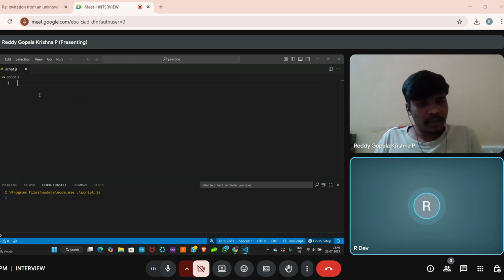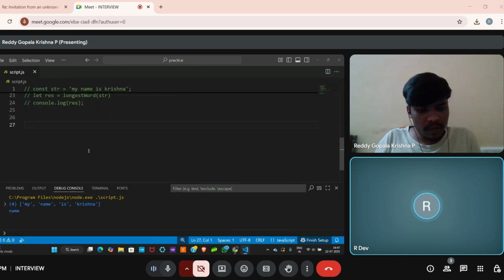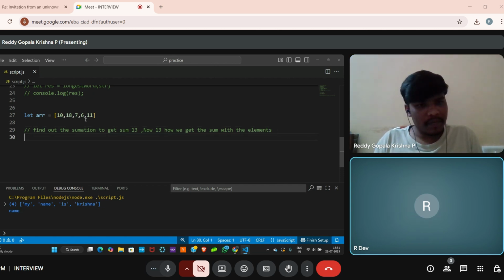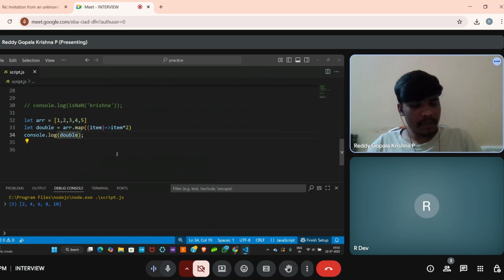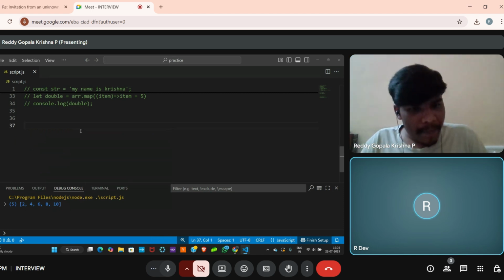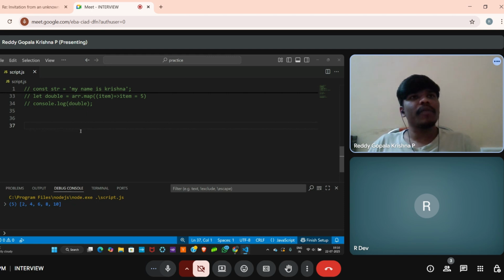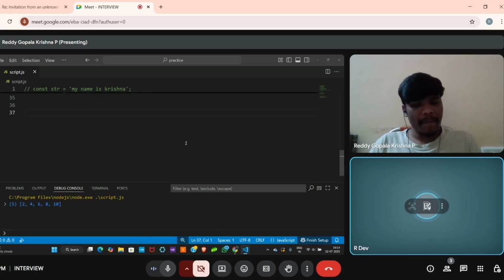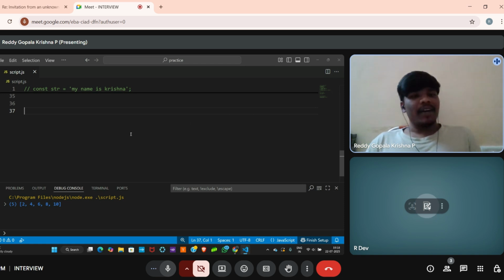𝐅𝐑𝐄𝐒𝐇𝐄𝐑'𝐒 𝐅𝐫𝐨𝐧𝐭𝐞𝐧𝐝 𝐃𝐞𝐯𝐞𝐥𝐨𝐩𝐞𝐫 𝐈𝐧𝐭𝐞𝐫𝐯𝐢𝐞𝐰 𝐍𝐨-𝟔𝟎 | 𝐉𝐚𝐯𝐚𝐬𝐜𝐫𝐢𝐩𝐭, 𝐑𝐞𝐚𝐜𝐭𝐉𝐒, 𝐇𝐓𝐌𝐋 𝐚𝐧𝐝 𝐂𝐒𝐒